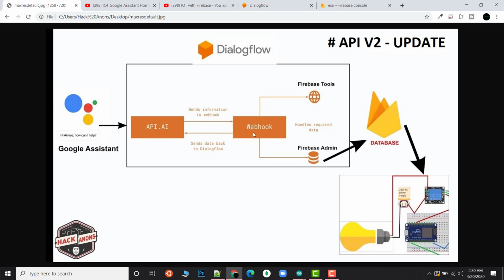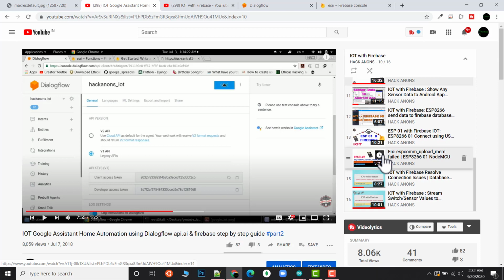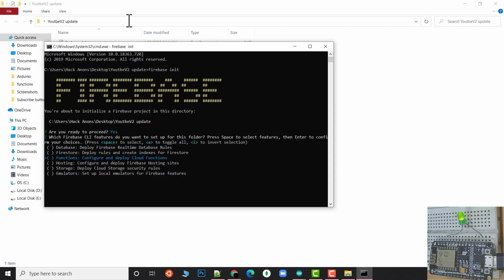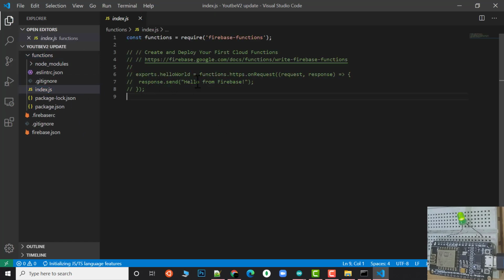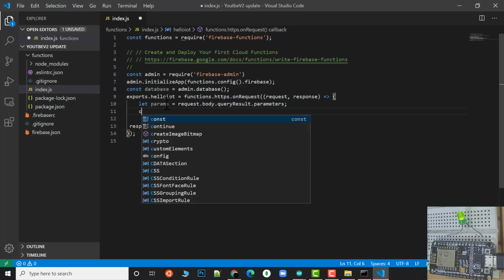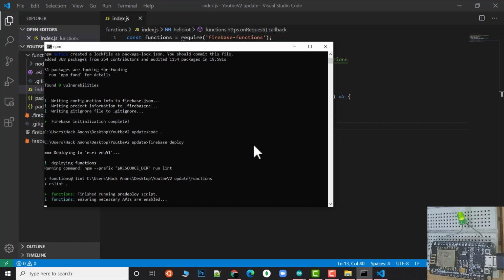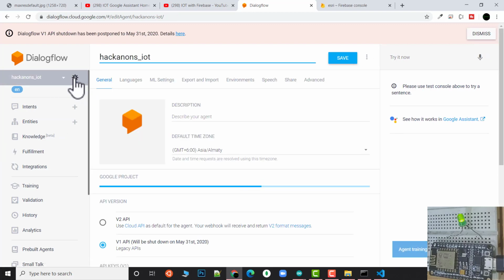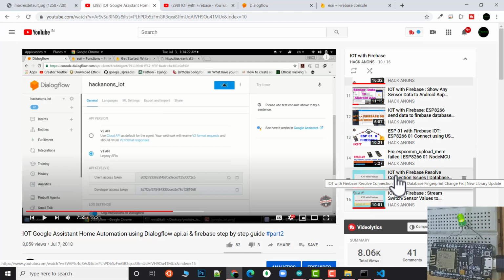IOT Google Assistant Home Automation API v2 Update Dialogflow Firebase Part 3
This video includes step by step guide for confuguirng API V2 update, in dialogflow

API V2 CODE UPDATE FOR DIALOG-FLOW FULFILLMENT WEB-HOOK FIREBASE FUNCTIONS